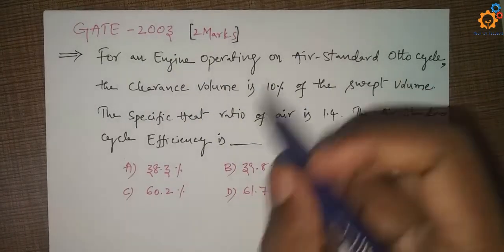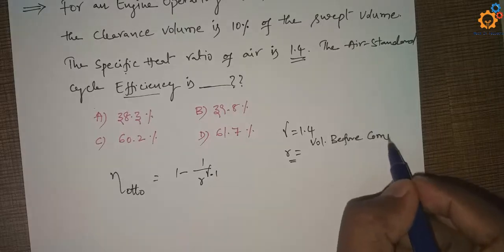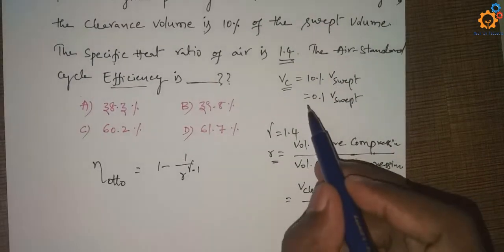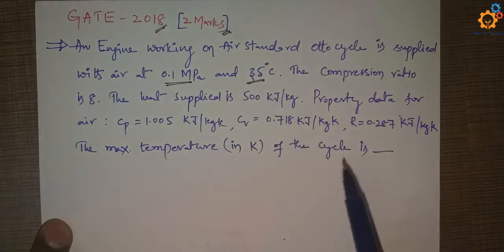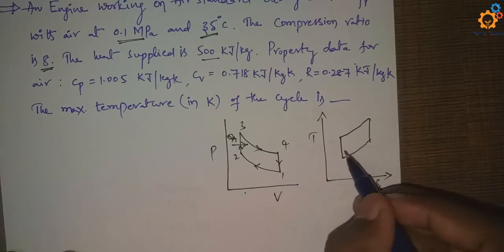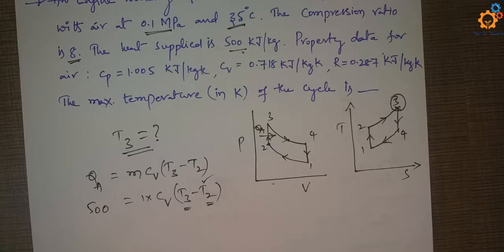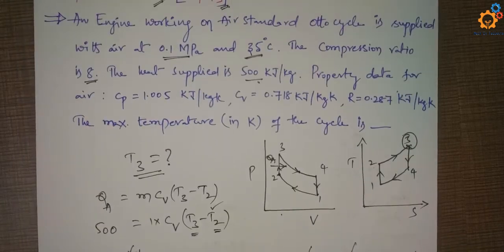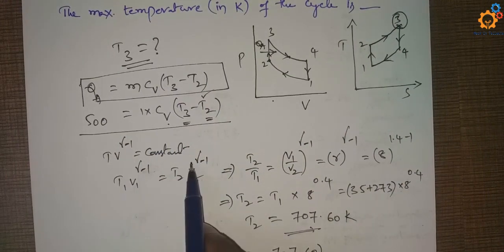GATE Previous Questions On Otto Cycle l Gas Power Cycles l Thermodynamics